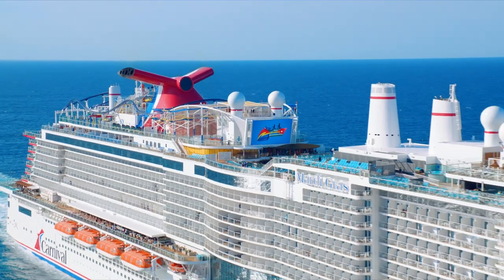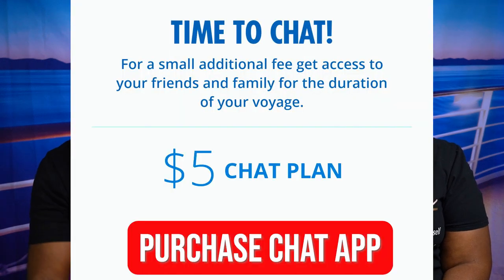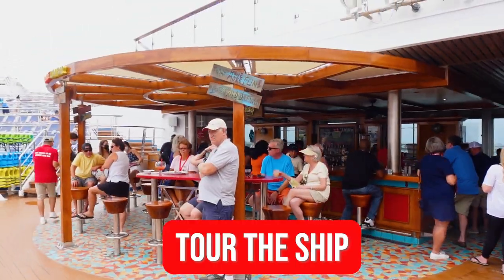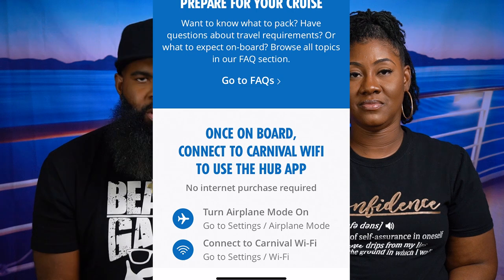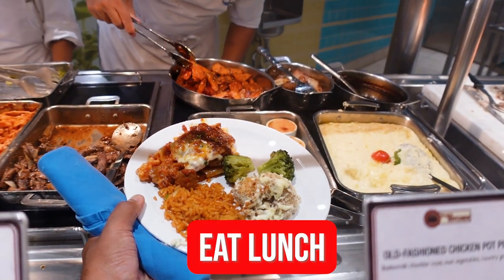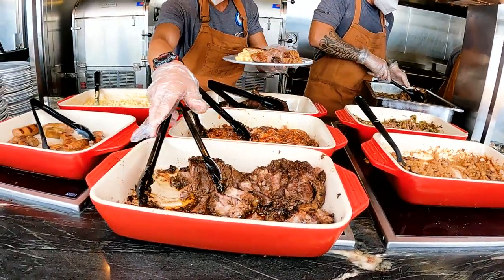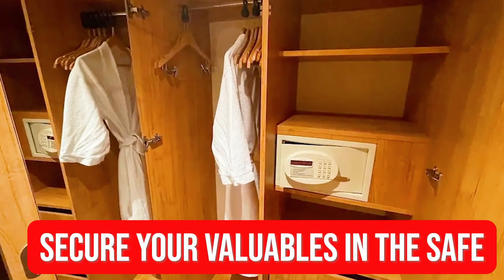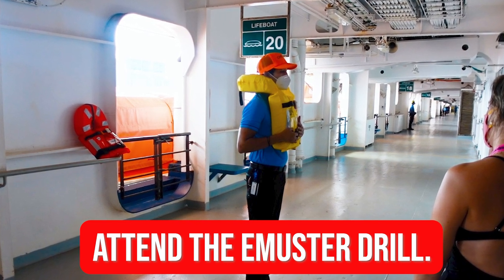10 Things To Do Immediately After Boarding Carnival Cruise